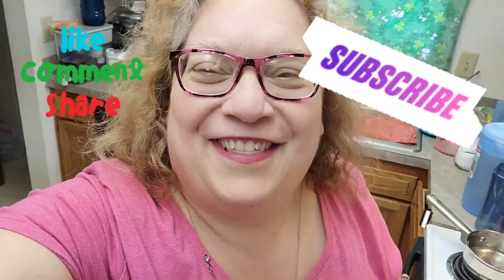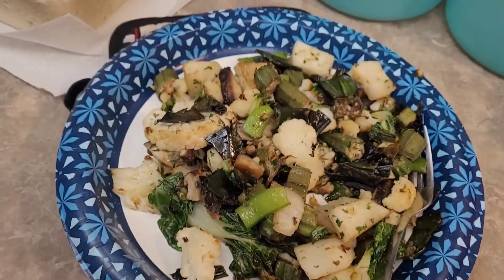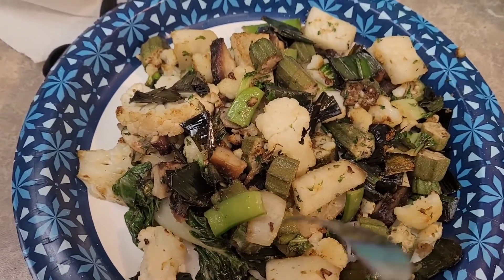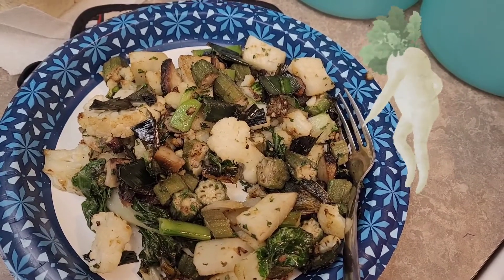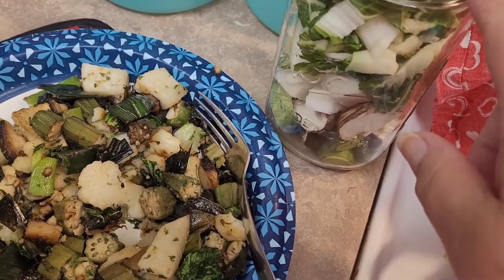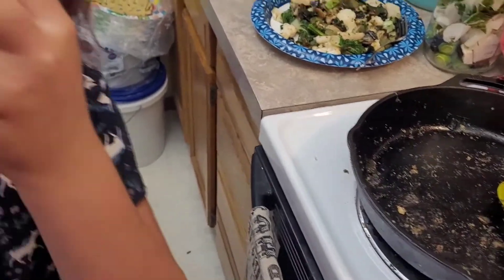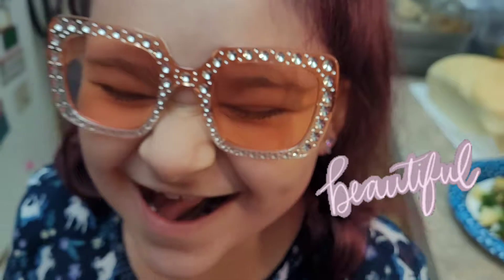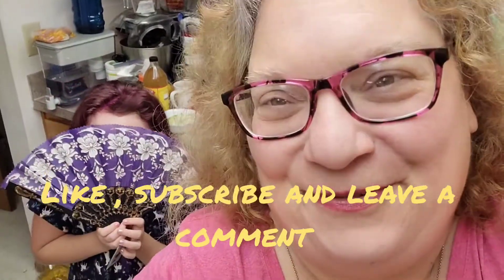A little bit of the A little bit of that 😅dairy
Hello everyone it has been a busy day, but a good day. Lunch was a mix of diakon  radish, baby bok choy, okra, cauliflower, sugar snap peas and leeks. I am sure I forgot to write something down lol. Seasoned with kosher salt, black pepper, onion powder, garlic powder and parsley. Yes she will tell you what she had to eat for lunch. Lots of veggies and beans. You know what they say about beans lol lol lol. Yall have a wonderful day, God bless and stay safe.

Bread Recipe:
1 1/2 cups of warm water
2 1/4 teaspoon of yeast
2 tablespoons of sugar
2 tablespoons of oil
1 teaspoon of salt
4 cups of flour

Mix warm water, yeast and sugar and let sit for 10 minutes, once yeast has bloom add the rest of the ingredient and mix until a dough ball forms. Knead a few minutes. Slightly grease a bowl and put dough ball in. Cover for an hour. Uncover and take ball out should have doubled in size but if not that is okay. Knead again fora  few minutes. Grease a loaf pan. Shape dough into the size of the loaf pan.  Put dough into pan and let rise for 30 minutes. Bake at 350 degrees for 25 minutes. It smells so good too. Cool for 10 minutes in the pan and then put on a wire rack of a towel and let it finish cooing. Yall enjoy.